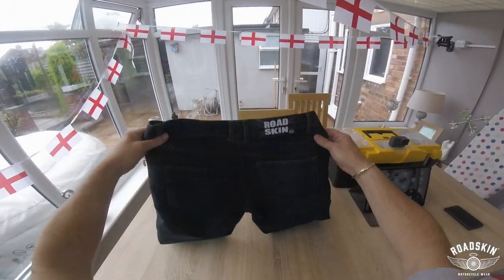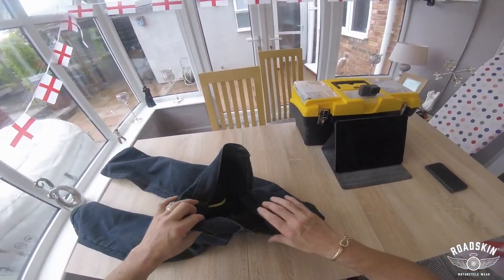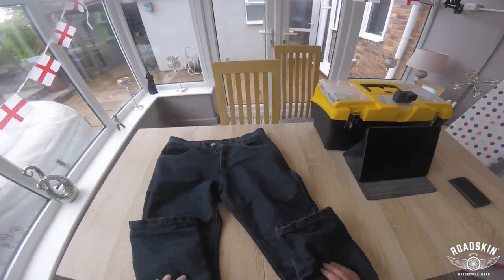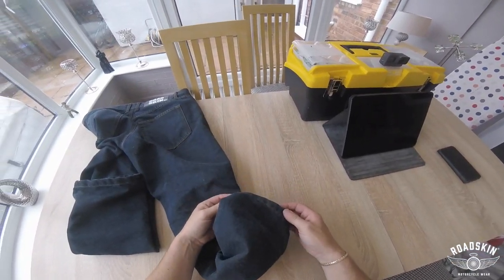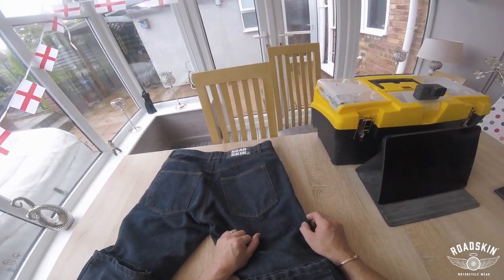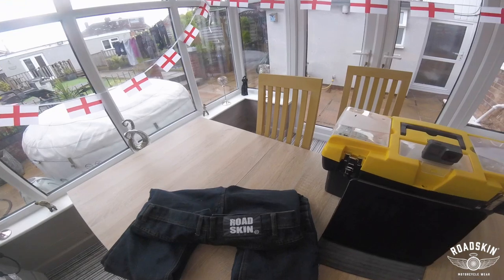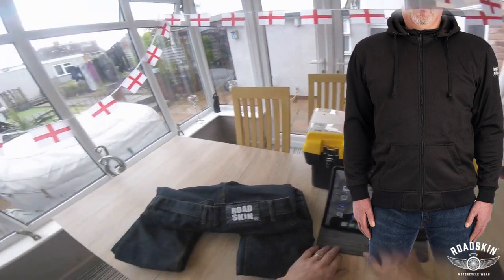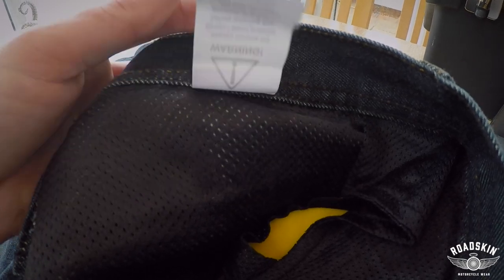Roadskin Easyrider AA Rated Motorcycle Jeans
Goose reviews the Roadskin Easyrider motorcycle AA rated jeans